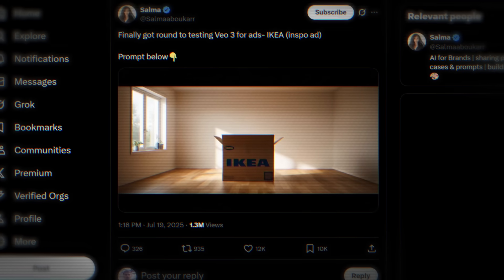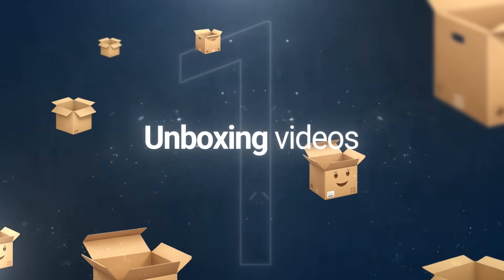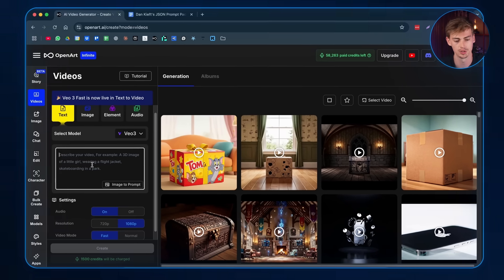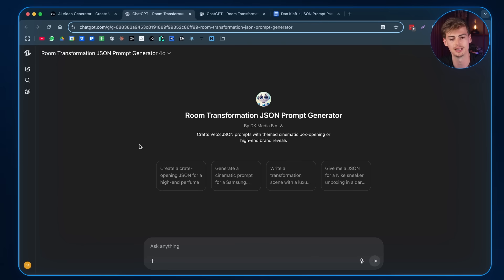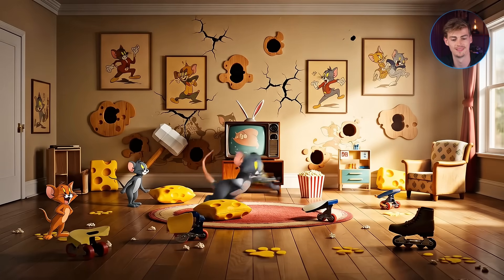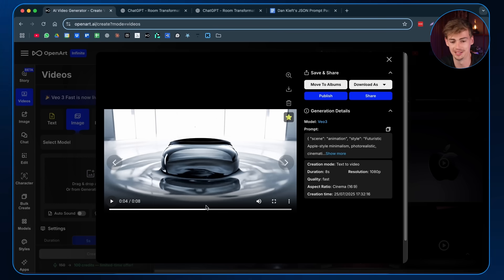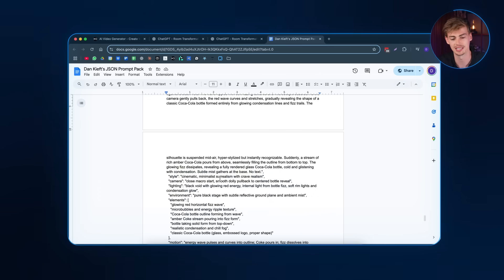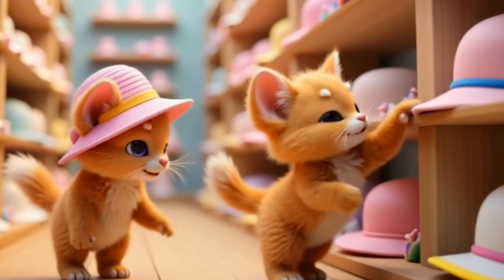How To Use Google VEO 3 JSON Prompting To Create $100k AI Ads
Learn how to use Google VEO 3 JSON Prompt to create AI Advertisements

In this tutorial I teach you how to Create $100k ai videos using Google veo3 with the FREE JSON Prompting formula. I explain to you how to JSON prompt and I will give you my JSON prompt bot for completely free.

Timestamps